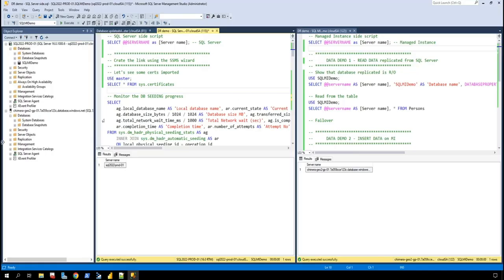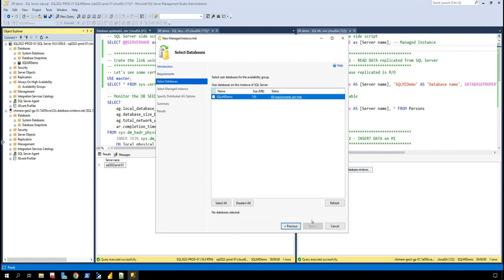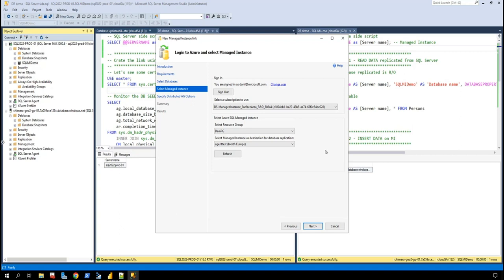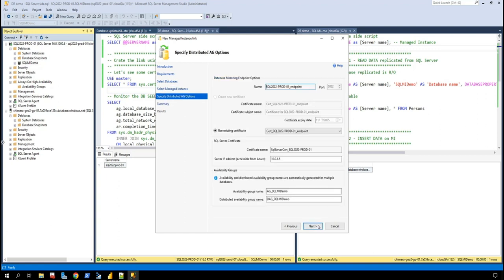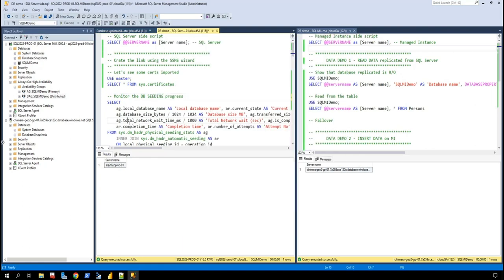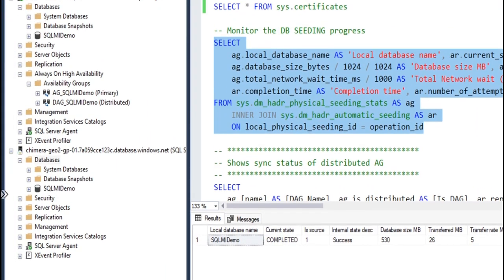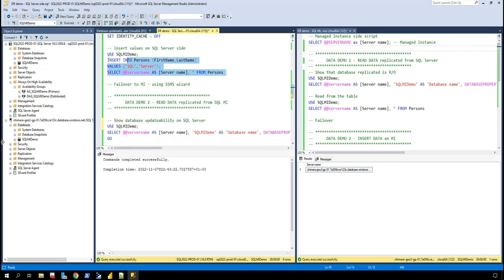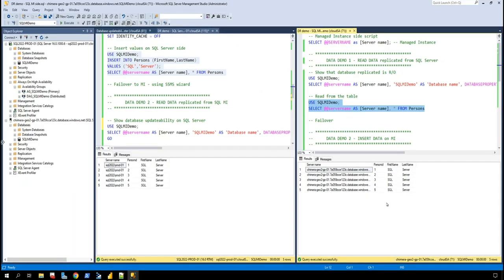Azure SQL MI session - Create MI link between SQL Server and MI